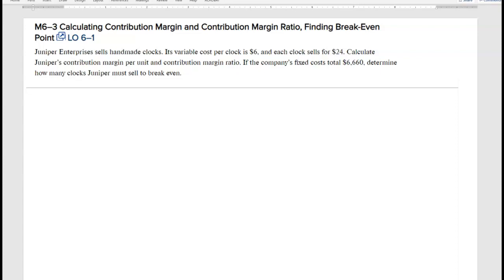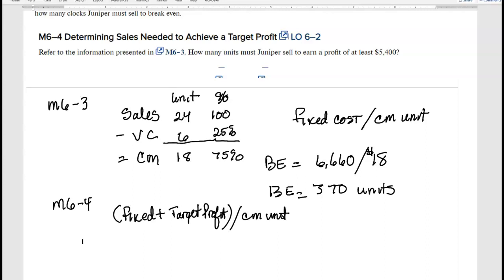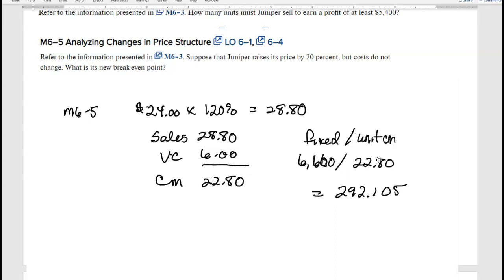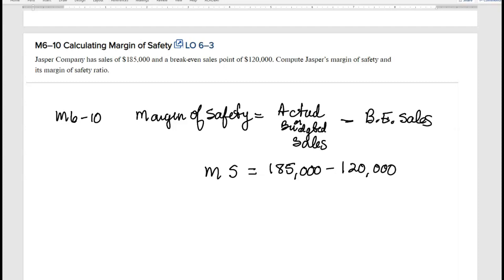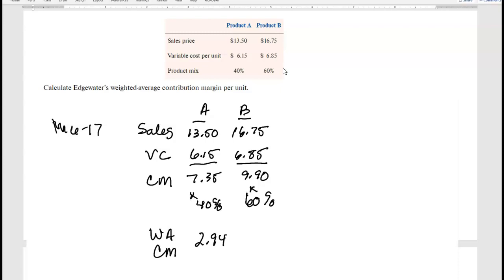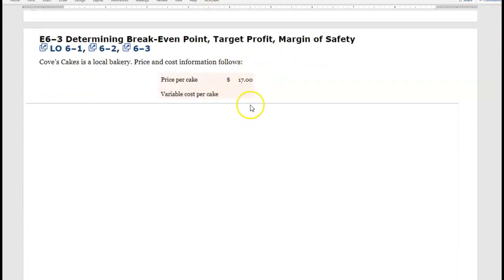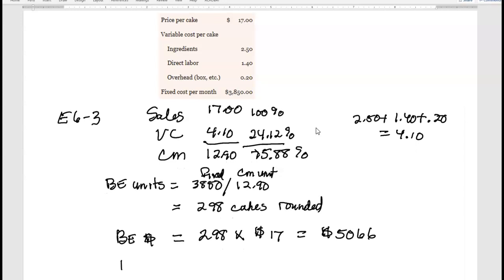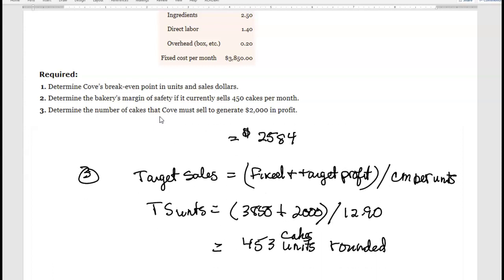ACC 212 chapter 6 examples